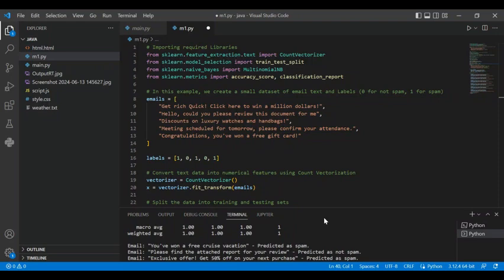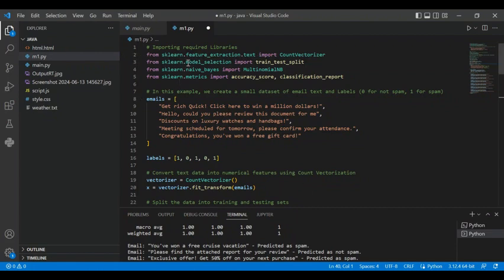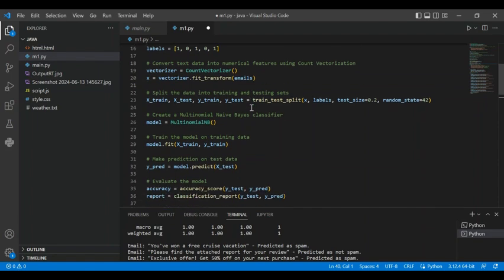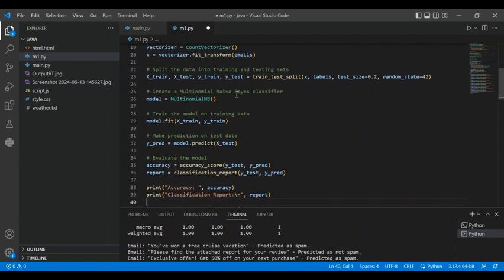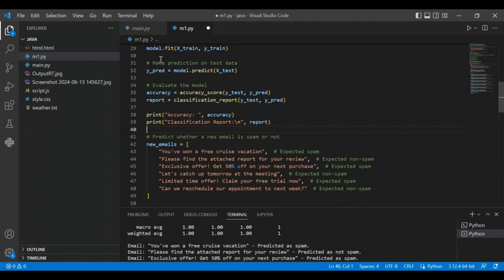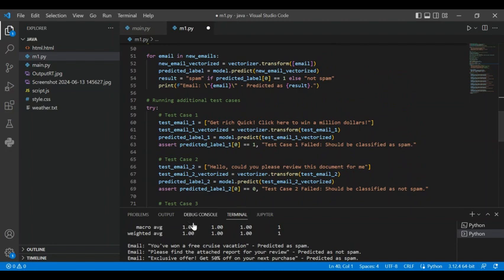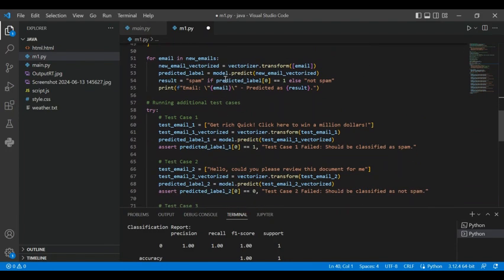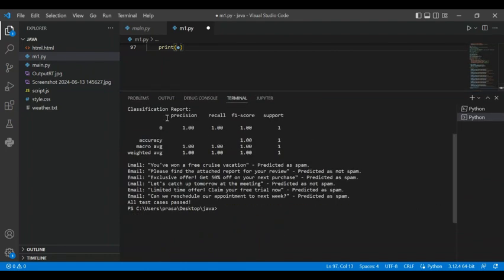Spam Email Detection Using Python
Project Title : Spam Email Detection Using Python

Batch No      : A13

Team Mates    : 1.G.Kavya Sri (227R1A6621)
                            2.M.Namratha (227R1A6636)
                            3.P.Aviansh  (237R5a6648)